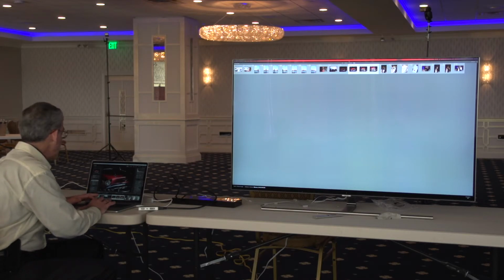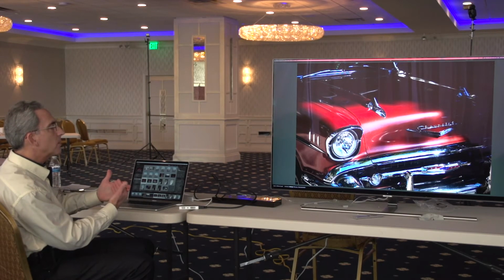Episode 12 Lightroom Deep Dive Using a Second Monitor